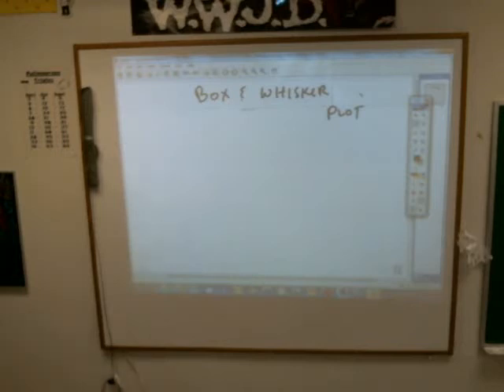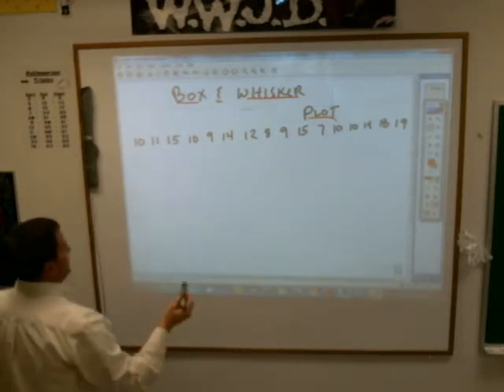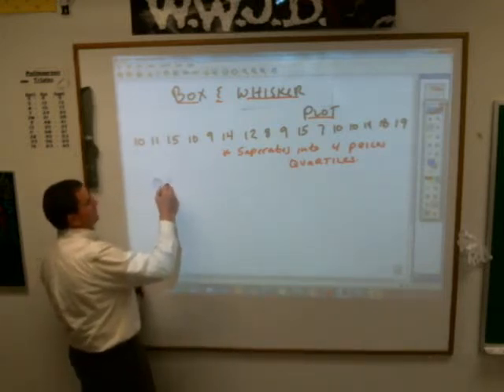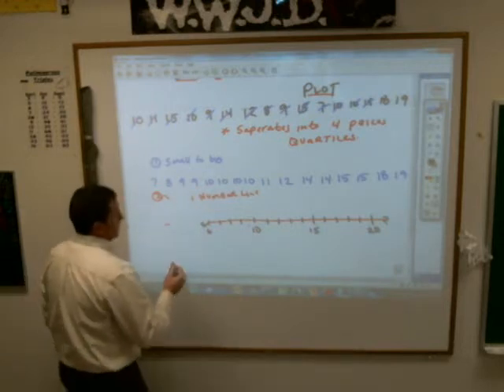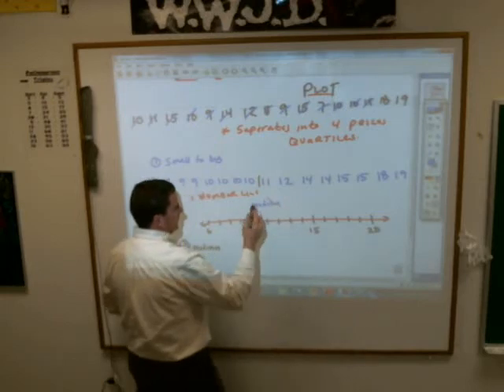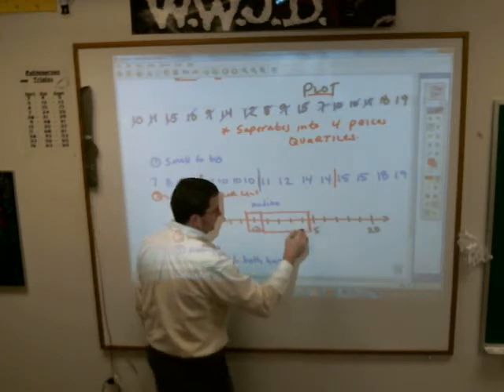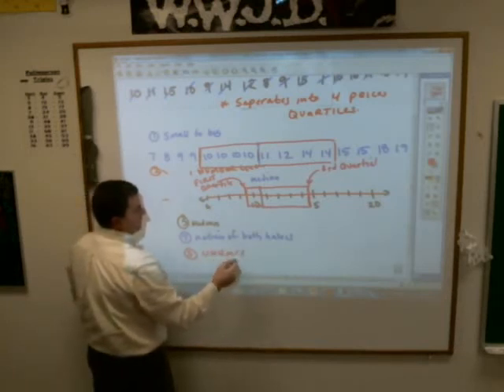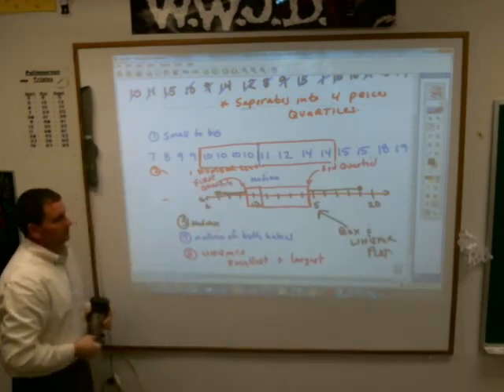Box and Whisker pt 1 8